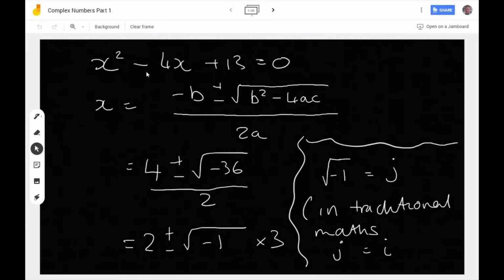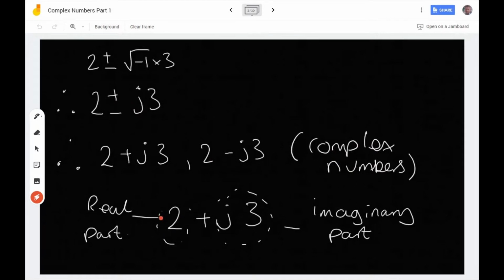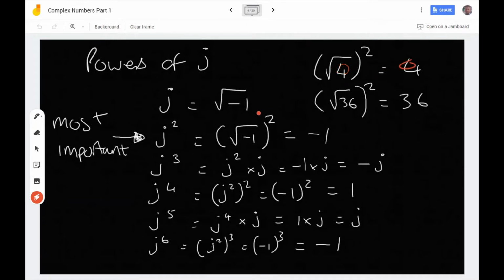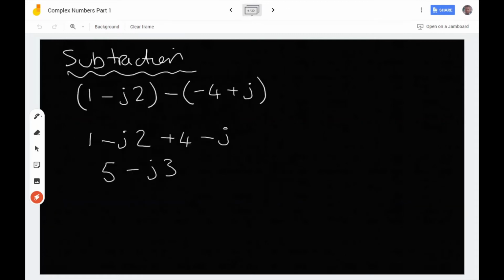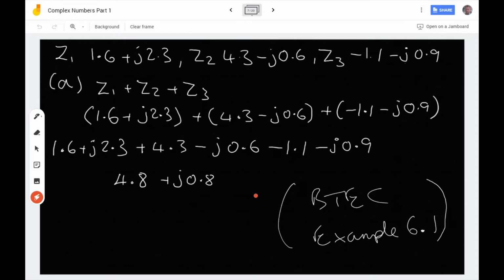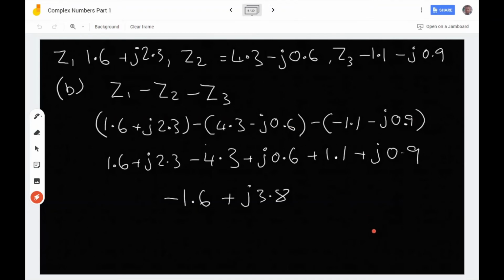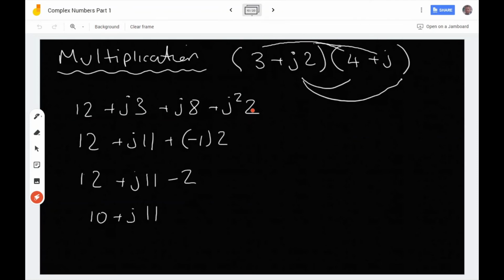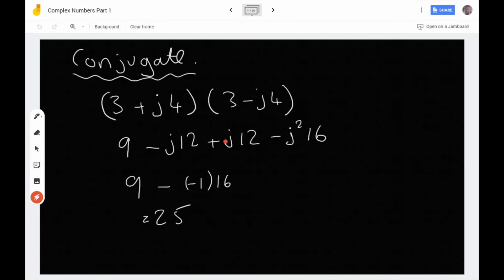Complex Numbers 1